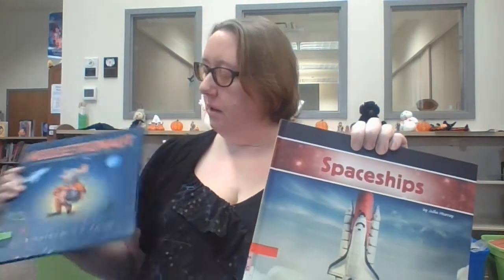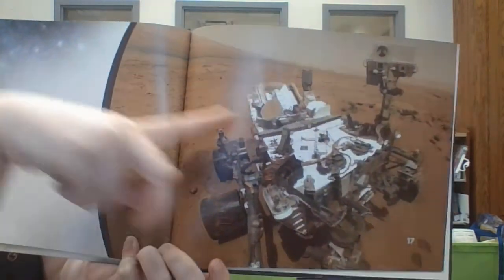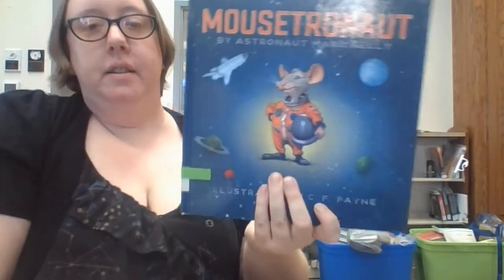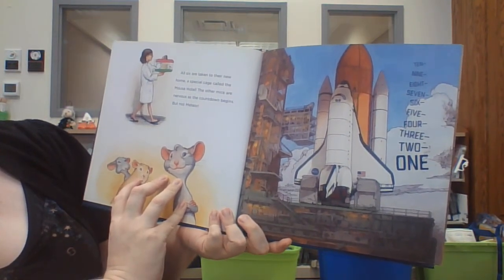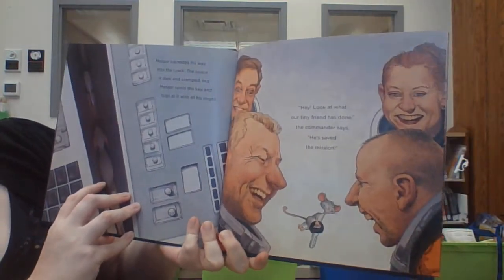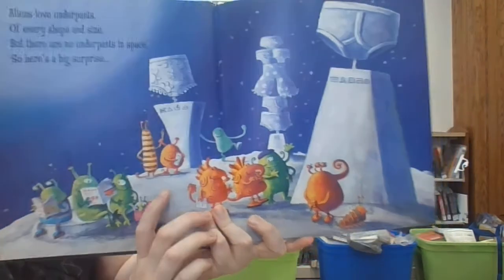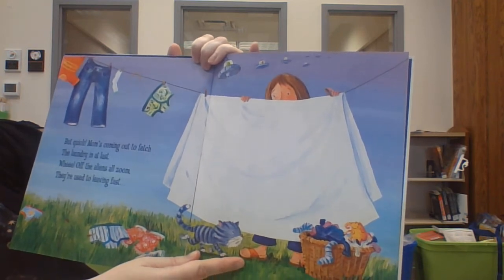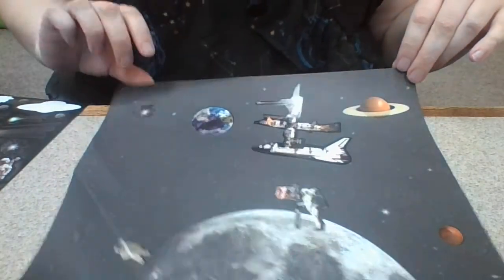Storytime Theme: Outer Space!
This weeks stories include Spaceships by Julie Murray, Aliens Love Underpants by Claire Freedman and Ben Cort, and Mousetronaut by Astronaut Mark Kelly.